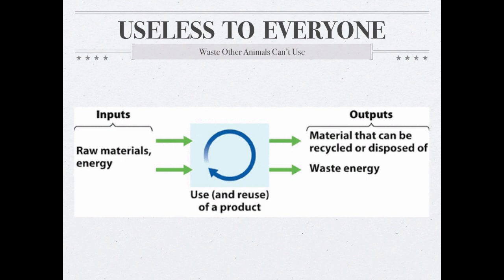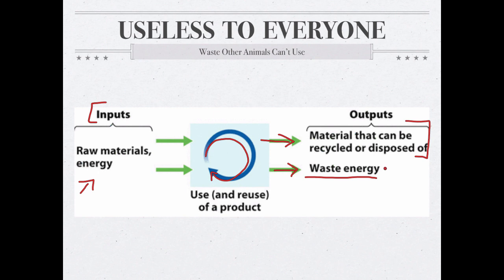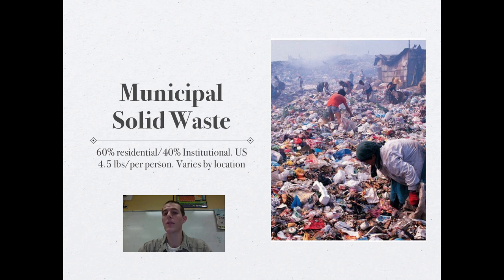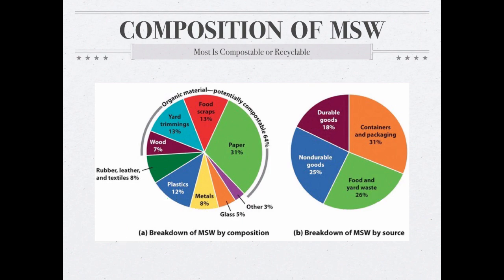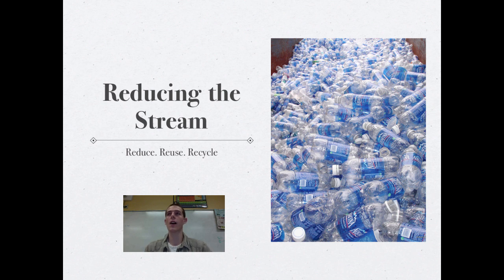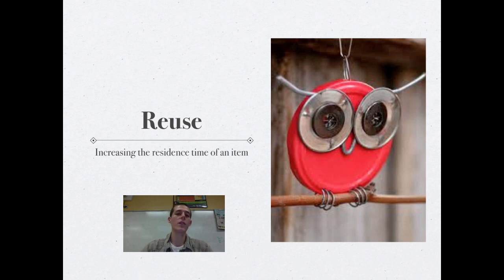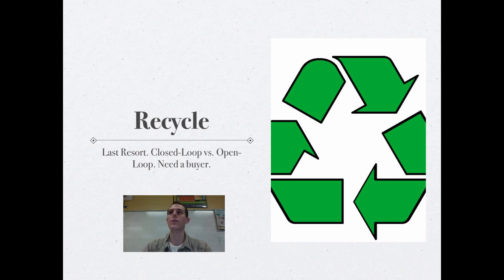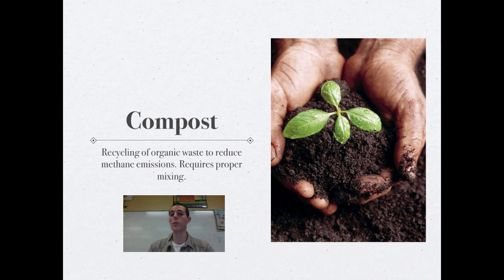Municipal Solid Waste and the 3 Rs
An introduction to municipal solid waste and the 3 Rs.

Table of Contents:

00:26 - Objectives
00:36 - useless  to  everyone
02:03 - Throw-Away Society
03:26 - Municipal Solid Waste
04:16 - Waste Stream
04:31 - Composition  of  MSw
06:06 - E-Waste
07:09 - Reducing  the Stream
07:52 - Reduce
08:54 - Reuse
09:44 - Recycle
10:56 - Compost